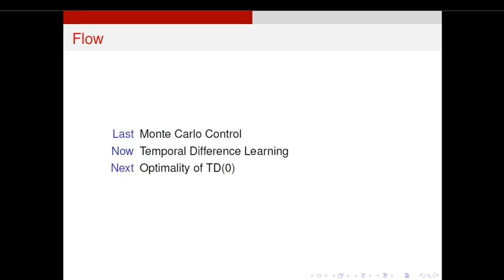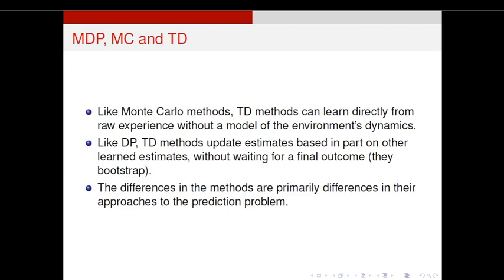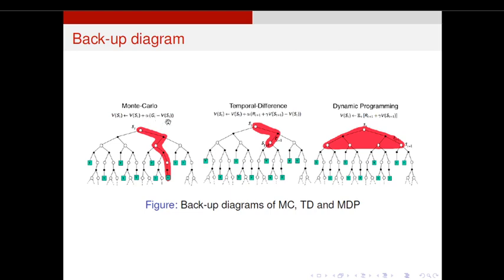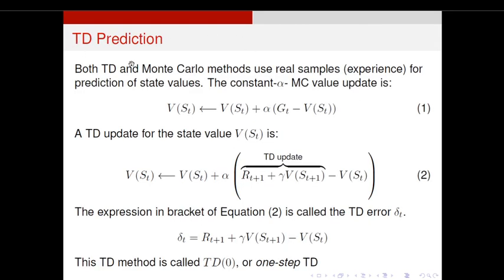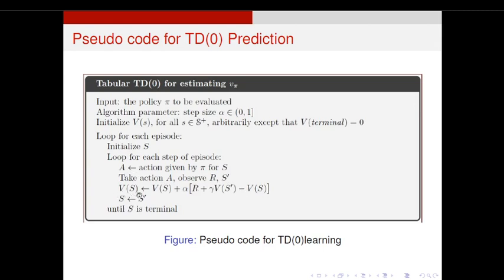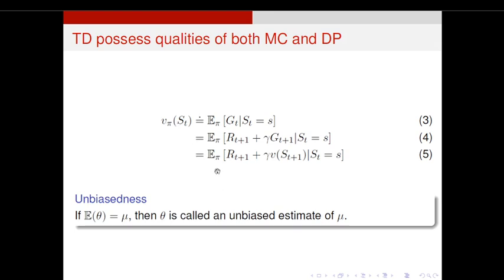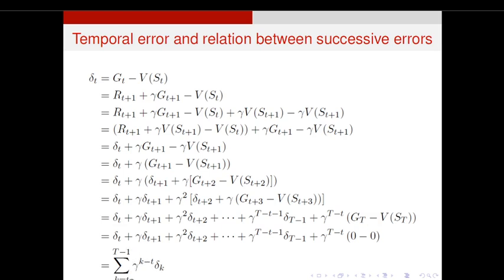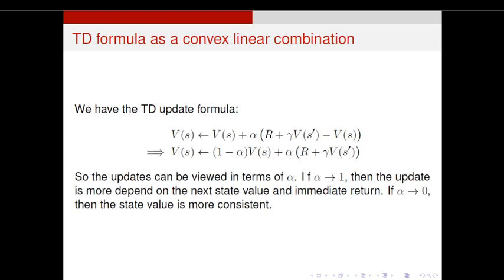09 Temporal difference